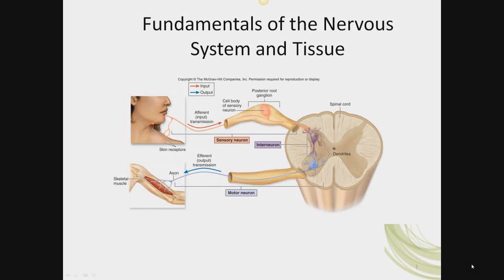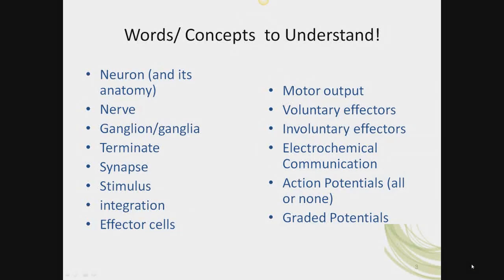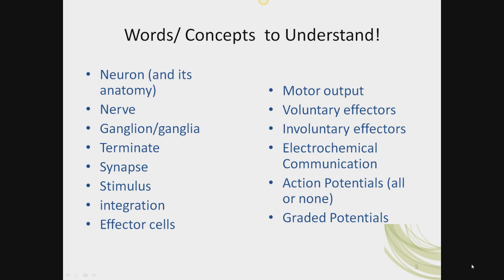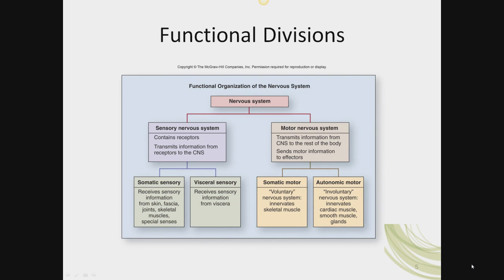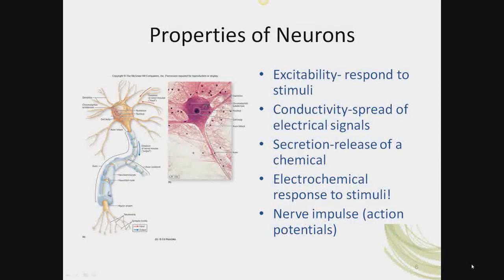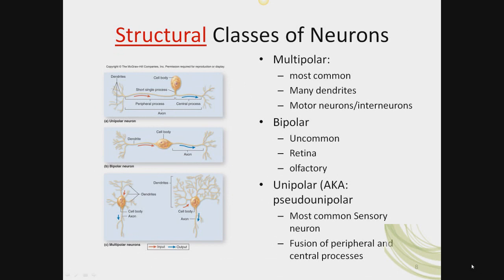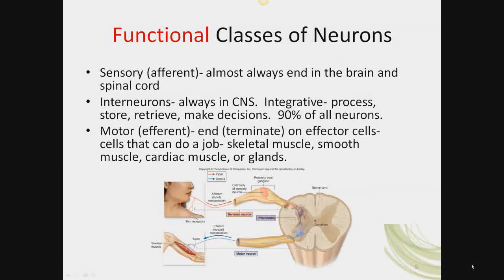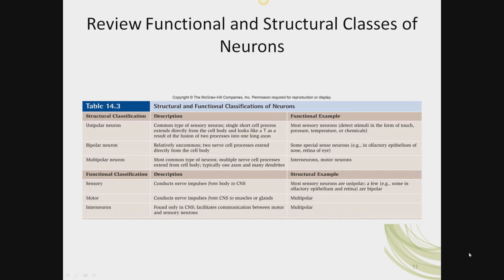Introduction to the nervous system